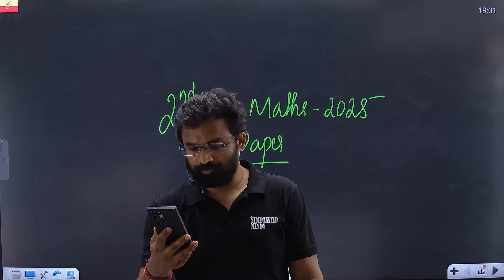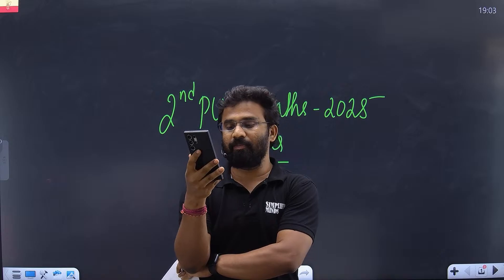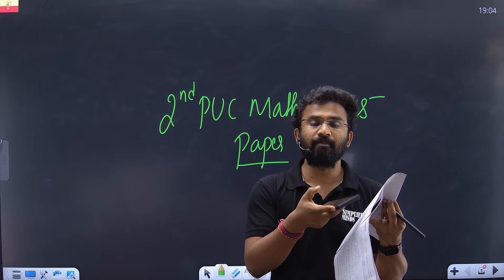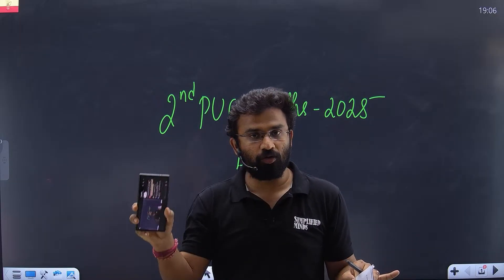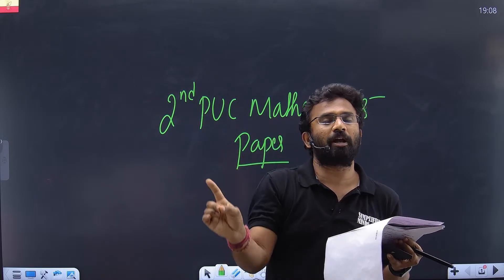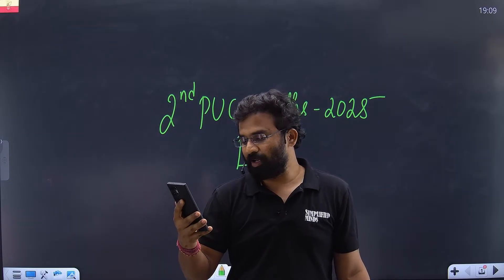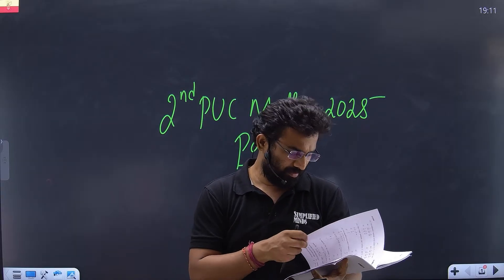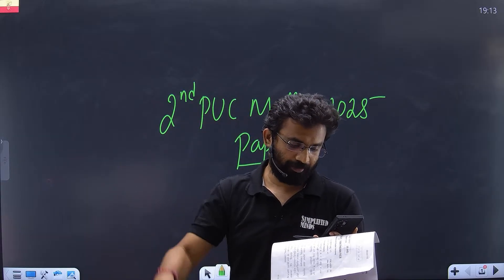2ndPU Mathematics Exam Paper 2025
Join KCET 2025 Crash Course | KCET Crash Course 2025
Get personalized guidance from RP Sir